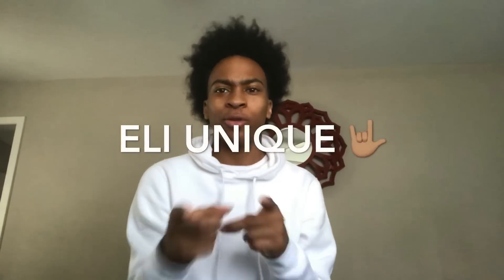HOW TO DO BASIC FOOTWORK / MONEY DANCE LIKE AYO & TEO, THE BACKPACK KID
How to do footwork like ayo and teo and the shiggy dance add the money dance into in my feelings challenge 🤟🏽🔥

If you reading this I love ya 💯